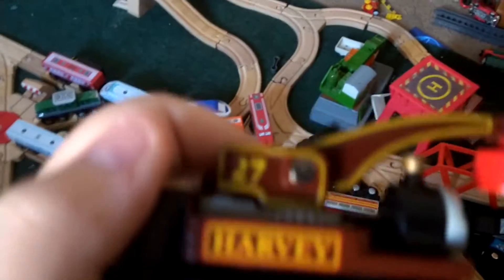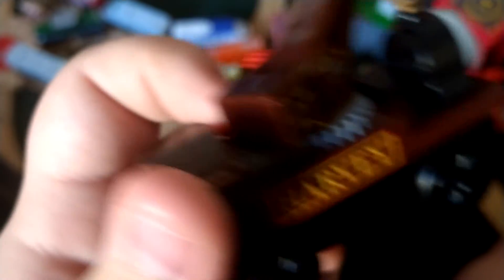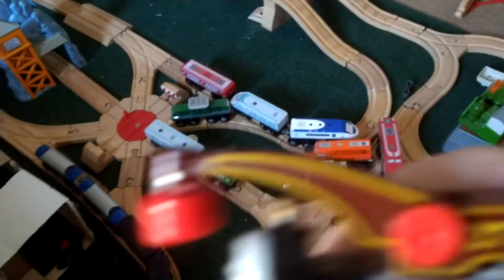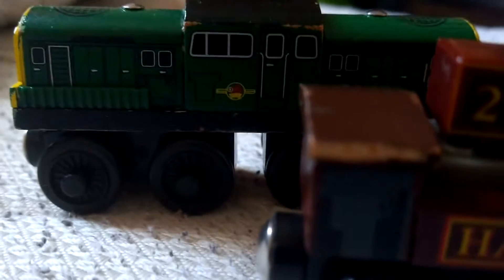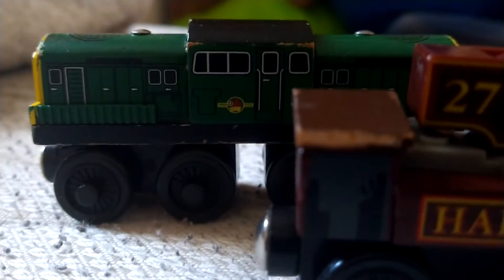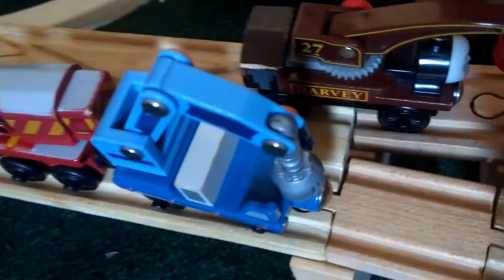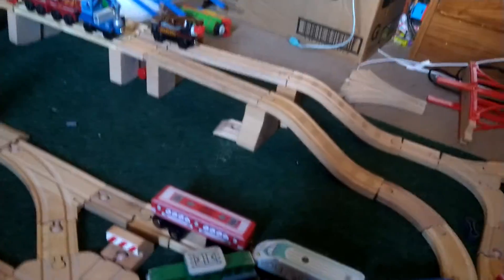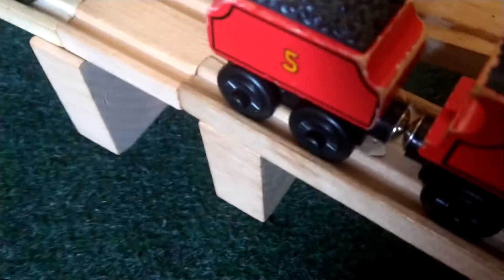my harvey review I like how he looks and other trains will be coming soon I may do a review on those